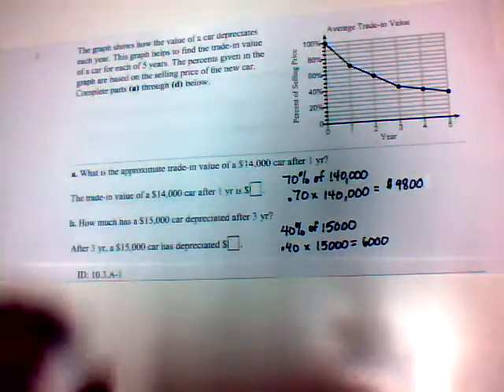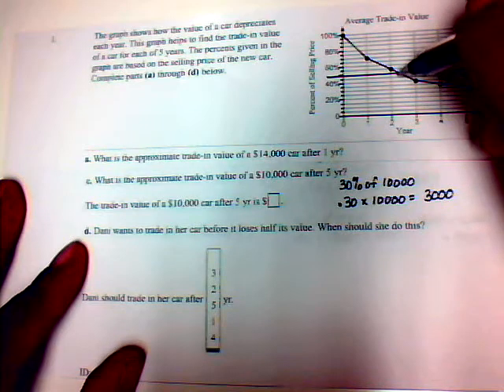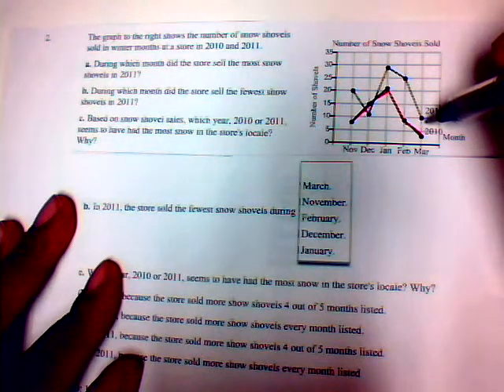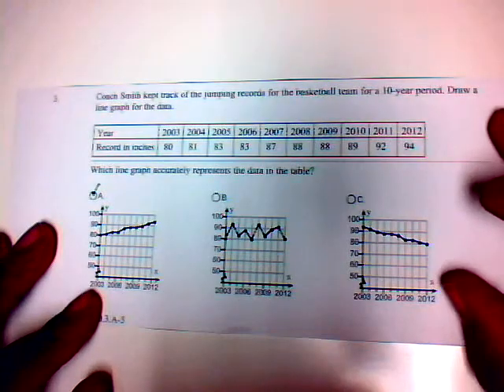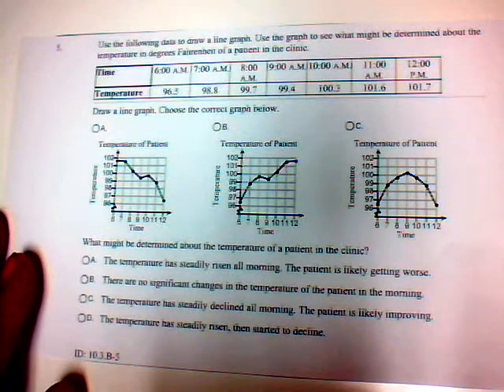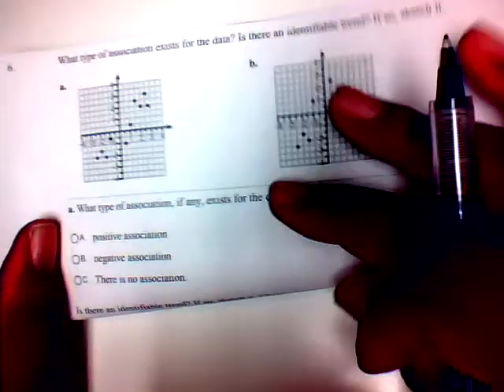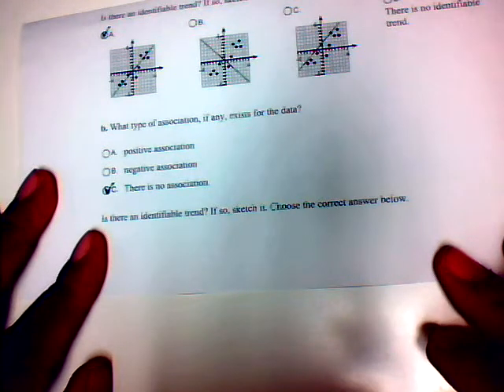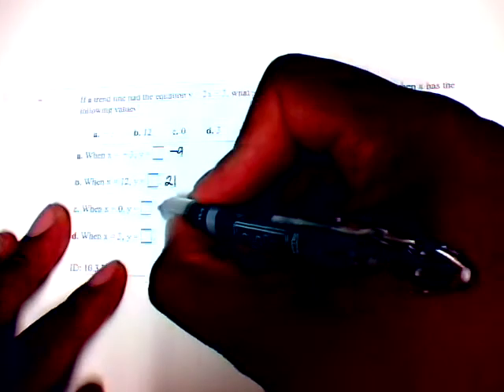MATH 2123 Section 10 3 Homework